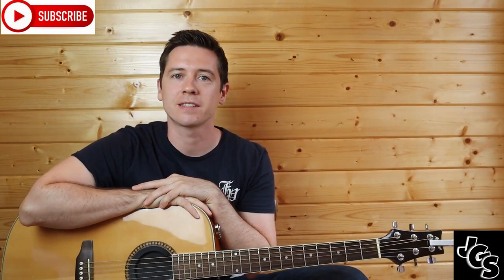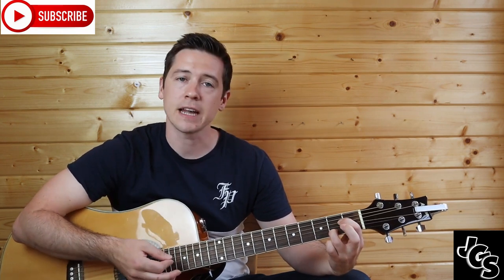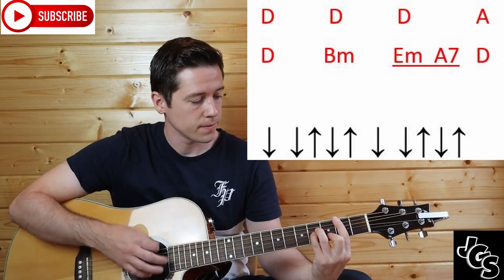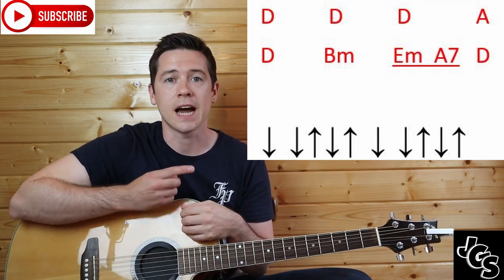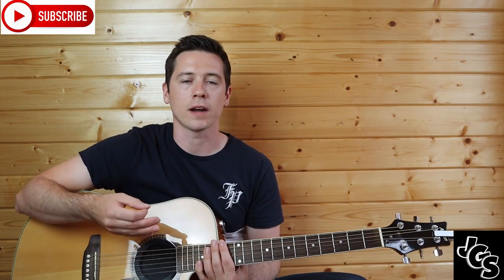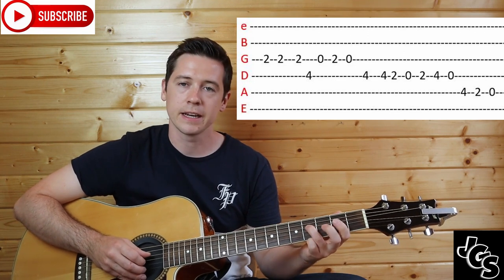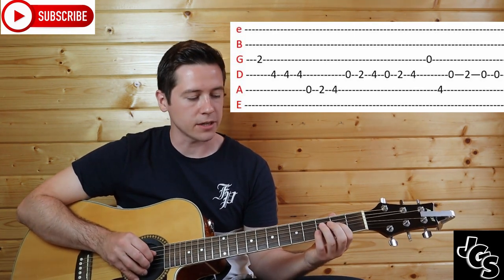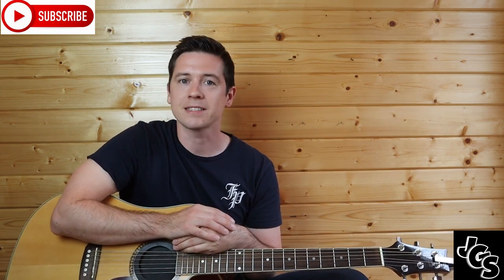Black Velvet Band Guitar Tutorial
an easy to play 4 chord version of black velvet band with both strumming and tab sections.